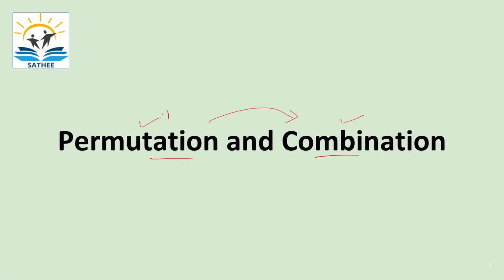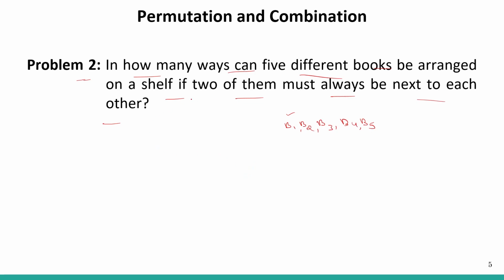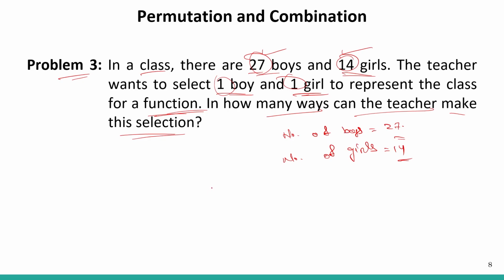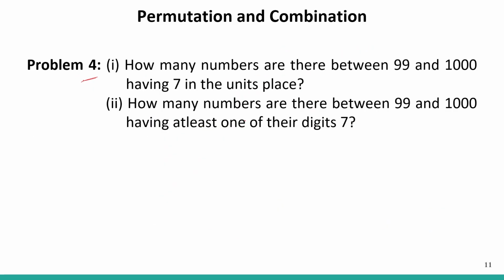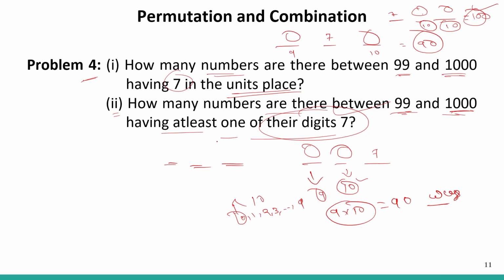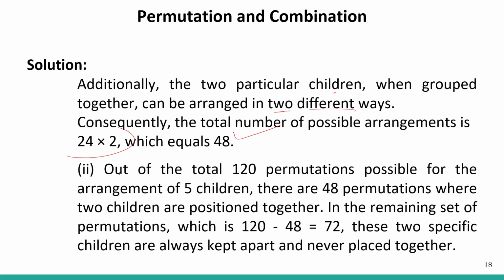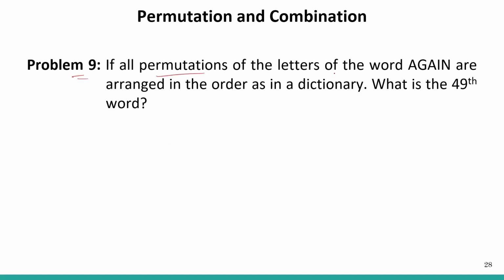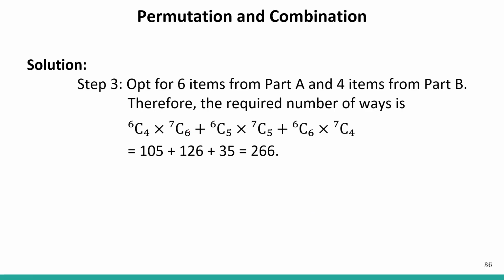Practice Problems on Permutation and Combination part 3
In this video we have covered exercises based on Permutation and Combination

📡 Key Features:
Syllabus-focused Content